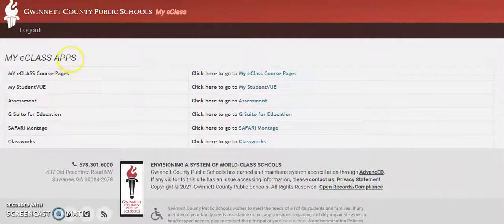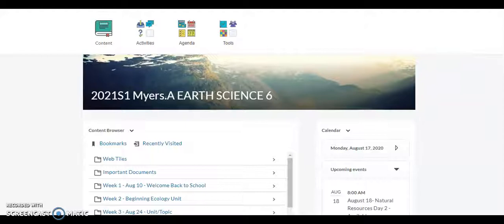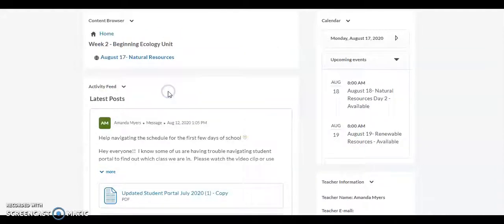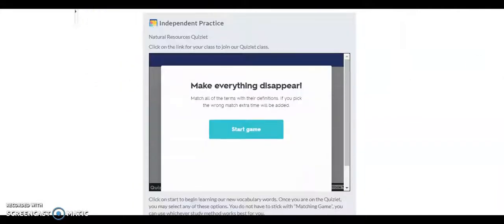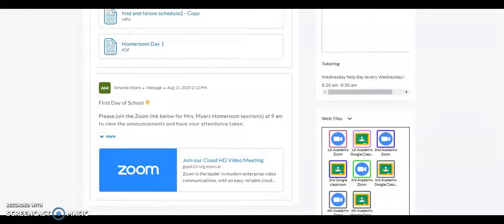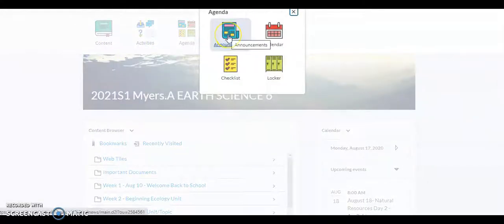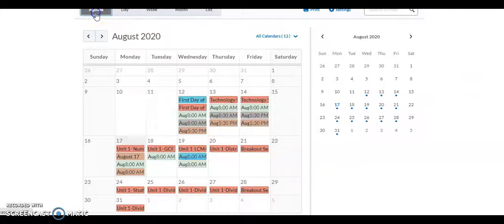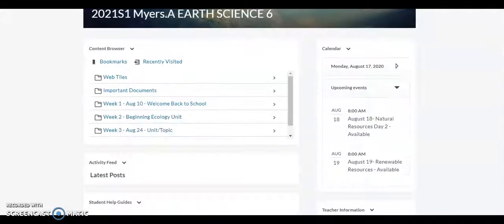How to use eClass Course Pages